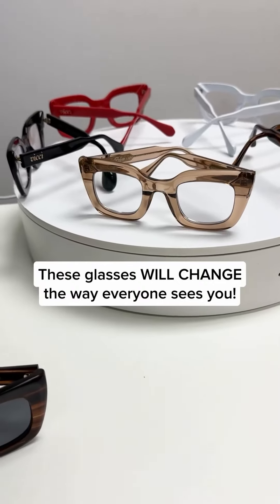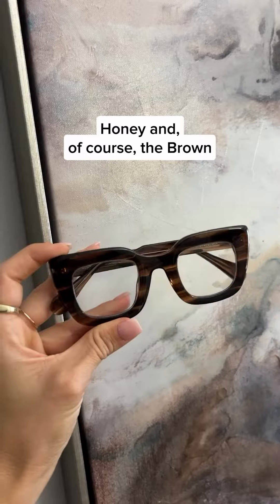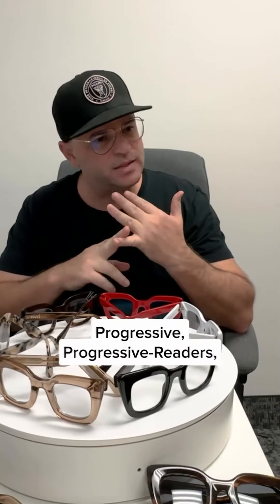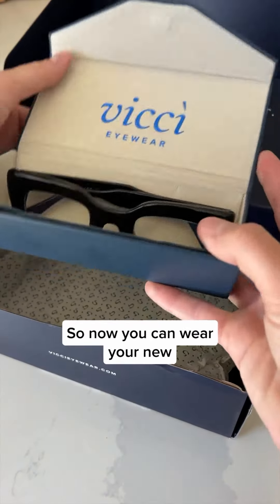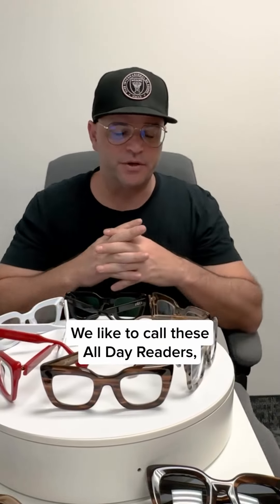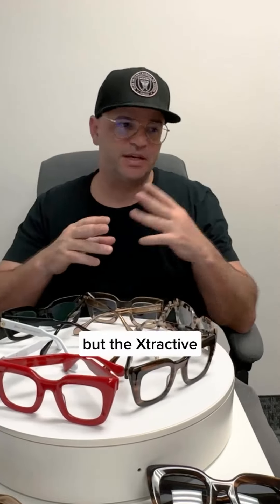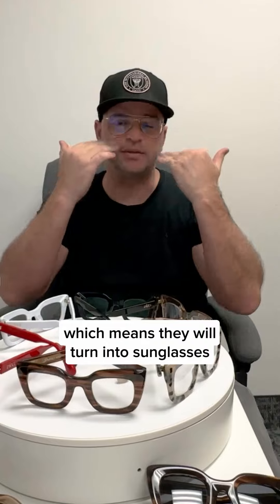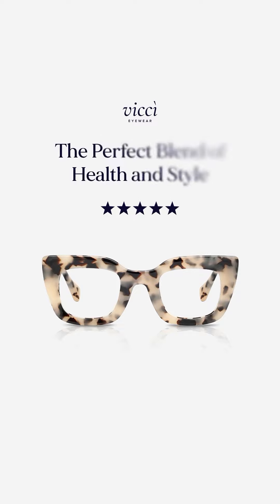Forget following trends – set them! ✨ Our founder, David, takes you through the stunning color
Forget following trends – set them! ✨

Our founder, David, takes you through the stunning color collection of the timeless Sofia frames. From classic tones to vibrant hues, there’s a Sofia for every style. Elevate your look and express your unique flair with these versatile frames.